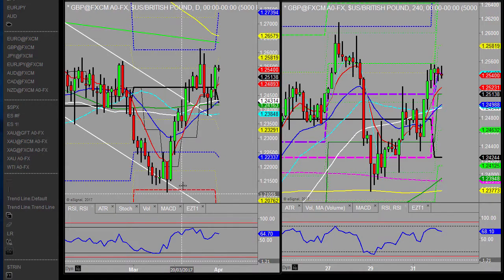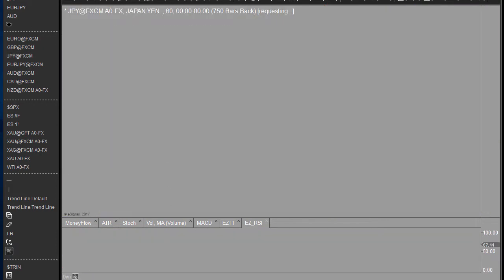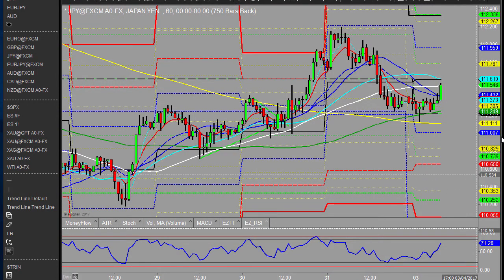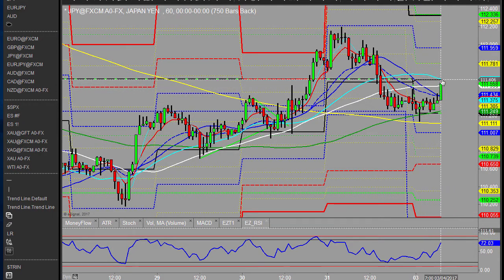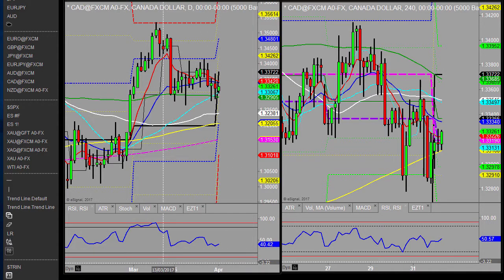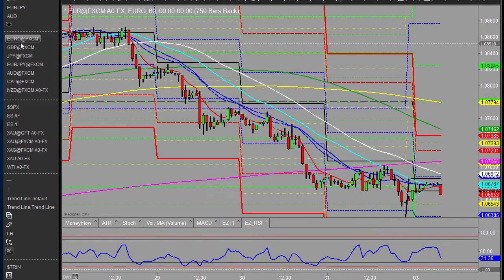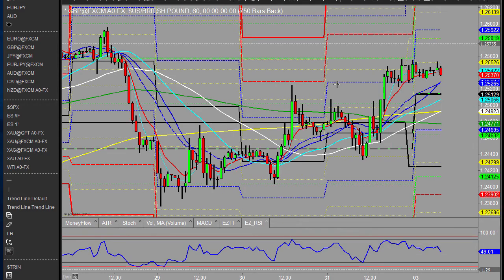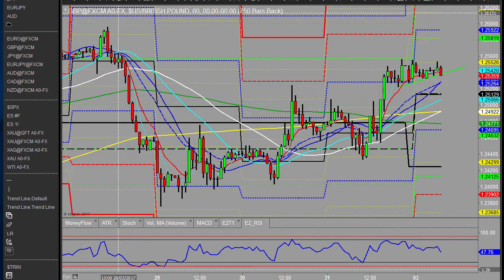Morning outlook 3rd April